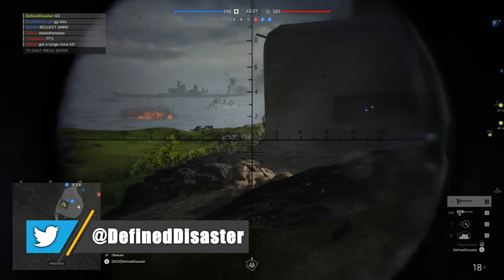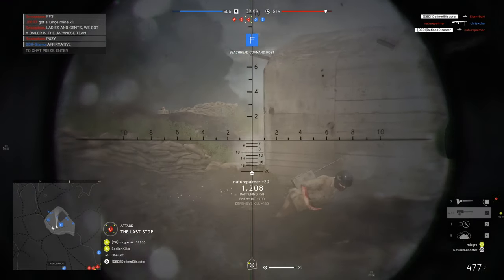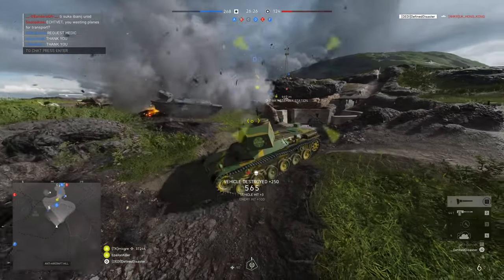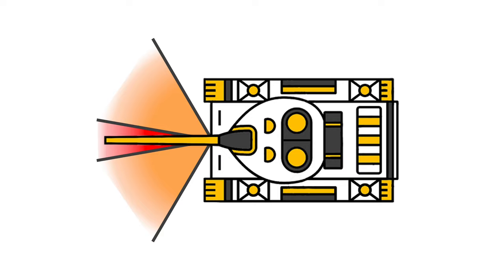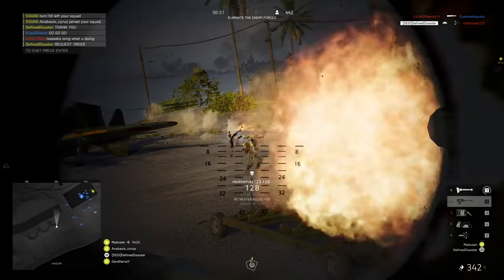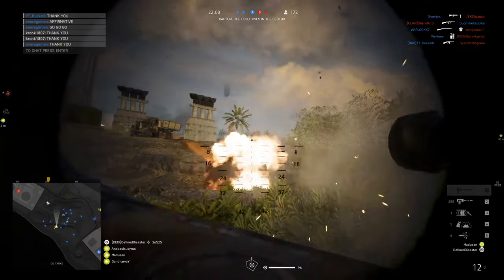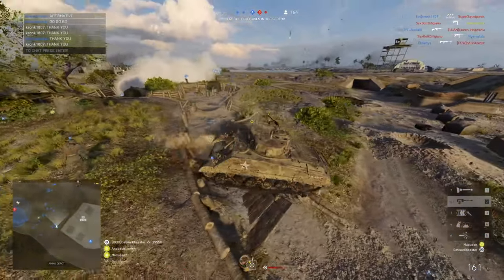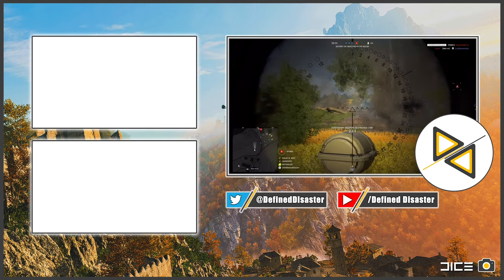[BF5] Ultimate BFV Tanking Guide in 2020 - How to DOMINATE with Armor in Battlefield V!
Tanks in BFV are extremely powerful and yet it isn't that easy to do well with them.

In this tank guide we will be covering the basic pillars of taking in battlefield v. Everything from different tanks, tank positioning, movement, weak points, the best tanks in bf5 and different playstyles.

If you are looking for an up to date guide to tanks in bfv in 2020 - here you go!
🎮Defined Disaster
🔗Sources & Links:
✖  Thumbnail Artwork: